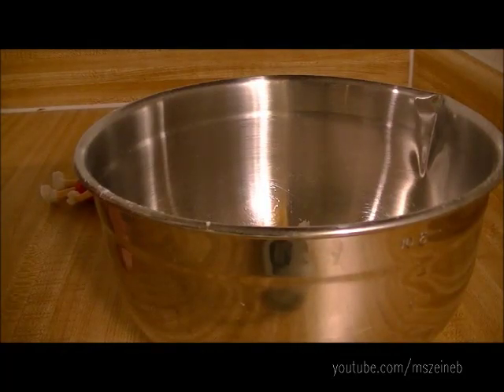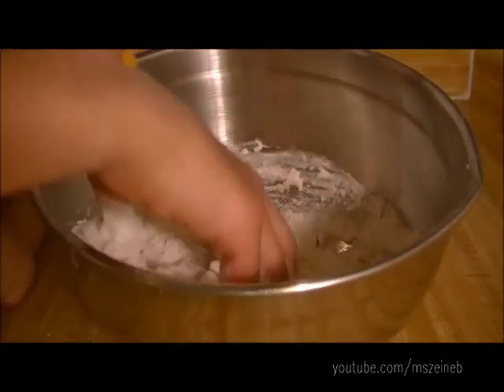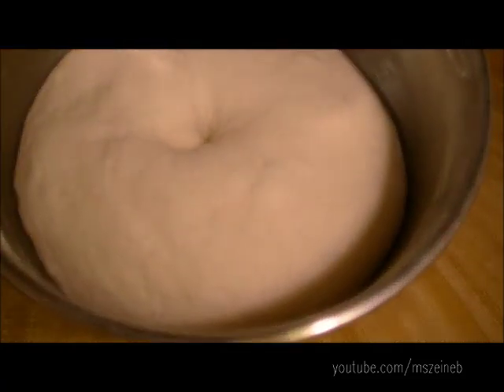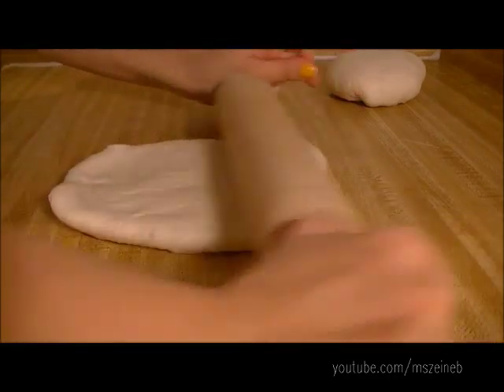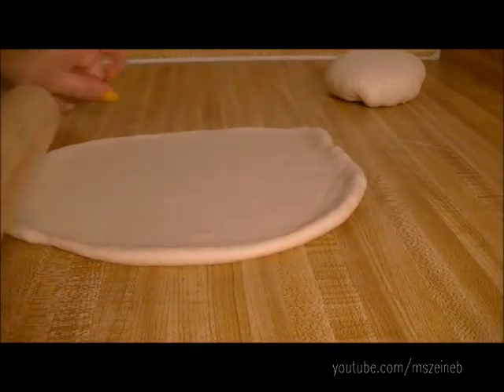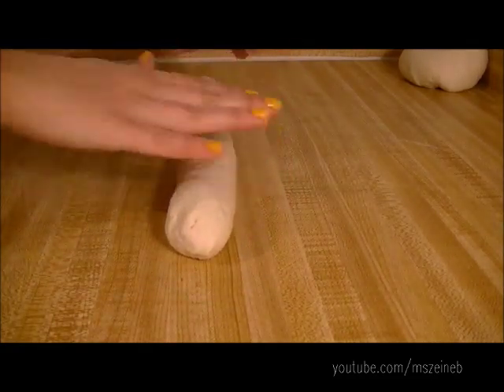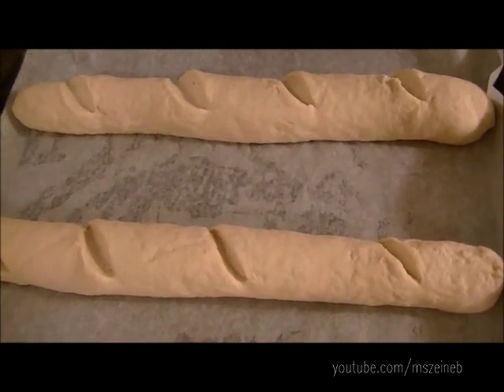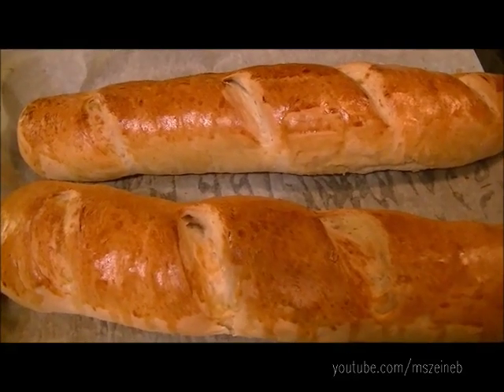HOW TO MAKE FRENCH BREAD BAGUETTE!!!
How to make French Bread . I enjoy making our bread at home so I thought I would share this very easy and simple of making french bread. No special tools or ingredients are needed. Of course, the bread will turn out better if you cook in on a pizza stone. Otherwise, even if you bake it on a normal baking sheet on parchment paper it will turn out perfect!!!
I hope you give this recipe a try.